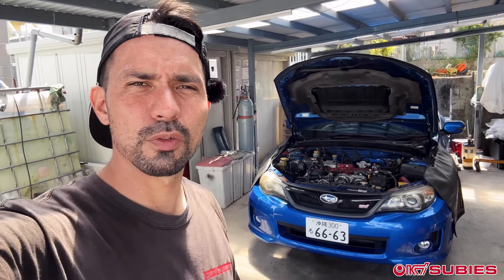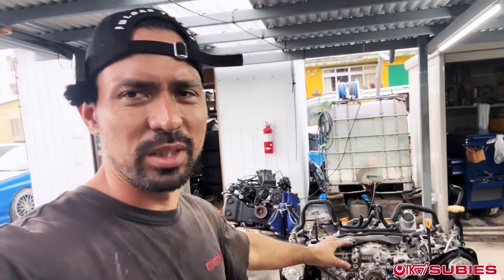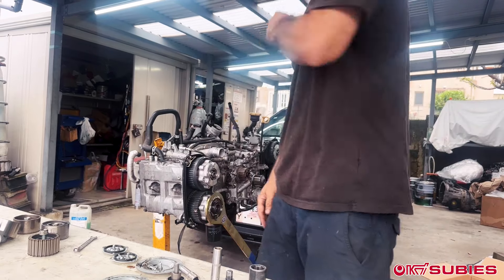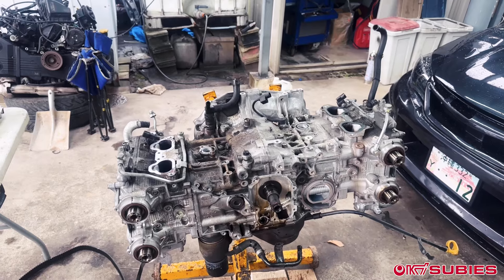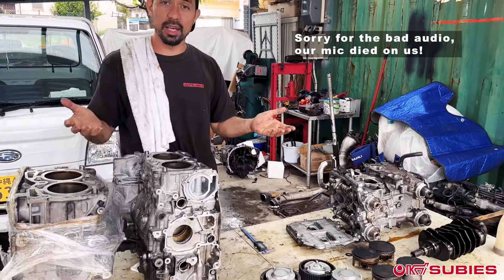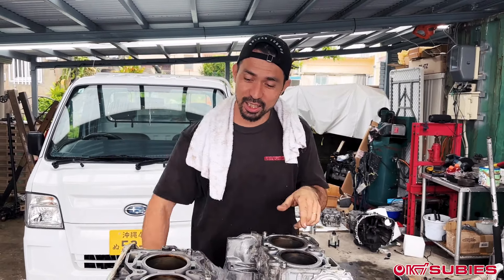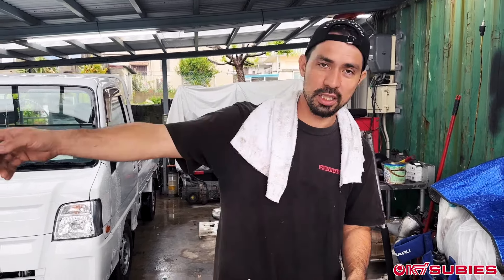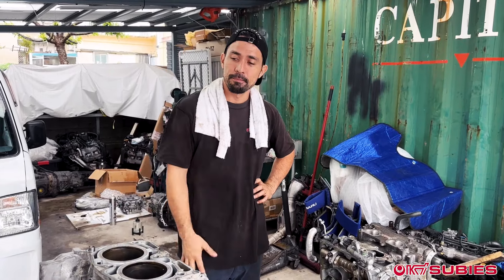Version10+ EJ207 JDM Engine Tear down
In this video we are disassembling a Version 10+ JDM EJ207 engine from a Subaru GVB and taking you guys along to assess this beefy set up. Wow!

Chapters in this Video👇🏼:
00:00 Tear down intro
01:29 Engine first assessment
03:10 Timing belt
03:40 Oil pump
04:00 AVCS Line & Big ports
06:00 Heads off and bare short block
07:47 Day 2
08:00 Final assessment

For daily updates on our work and current projects, check out our instagram

If you are interested to buy your own Subaru on Okinawa, check out our Facebook: